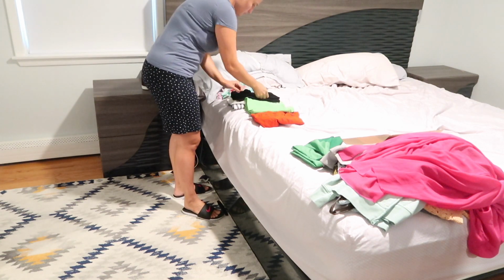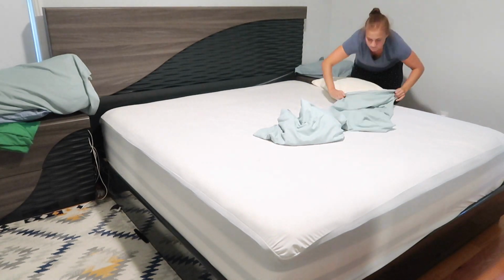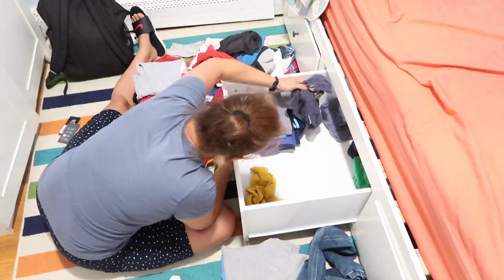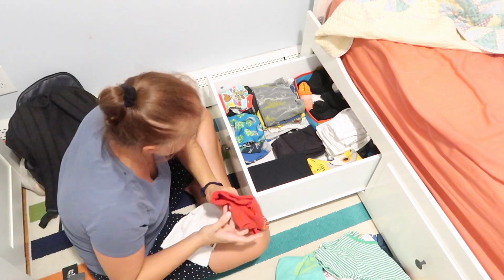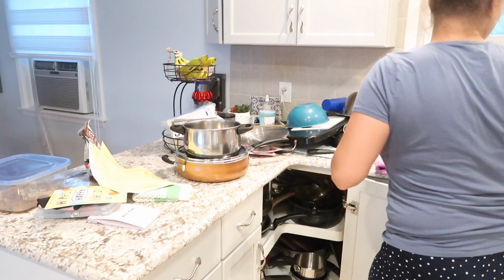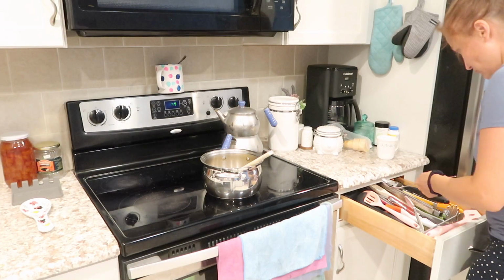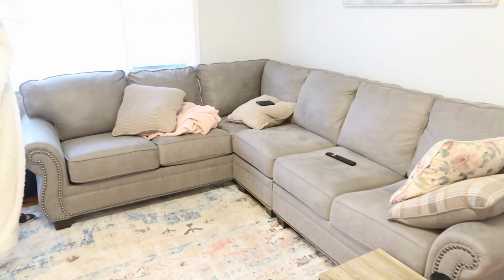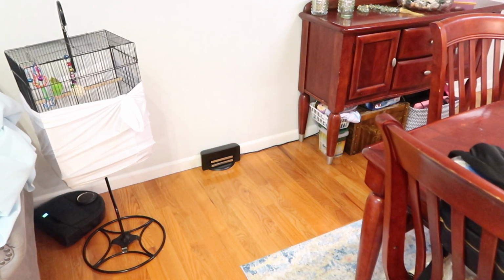HOW TO CLEAN YOUR HOUSE FAST AND EFFICIENTLY // Step by Step Guide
Hi Friends,
Today I am going to show you how to clean your house fast and efficiently.
I will show you some laundry ogranization in addition to tidy up tips.
It will be a visual step by step guide to clean your house fast.

Clean fast and efficiently is the concept of this channel.
I will show you how to clean and guide you